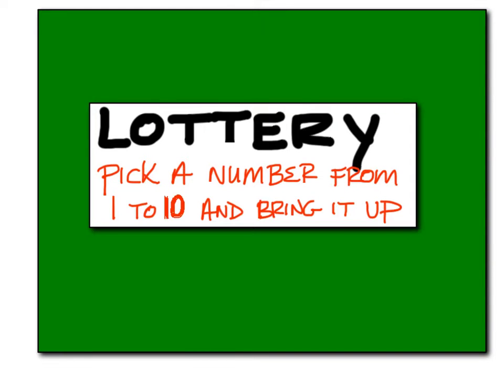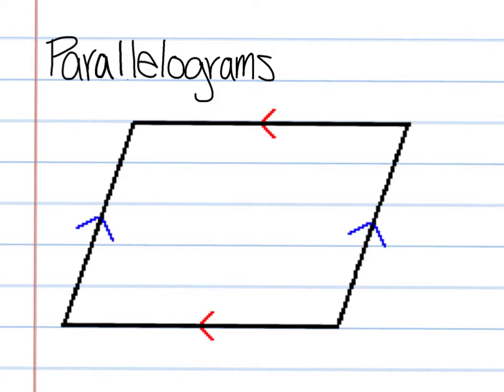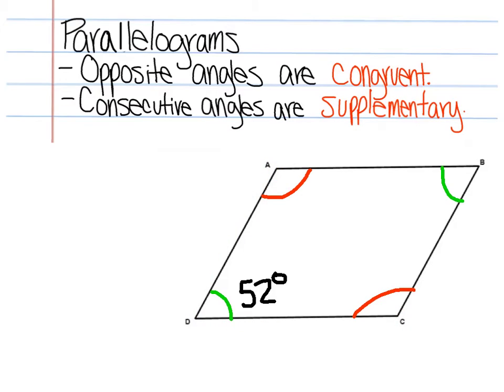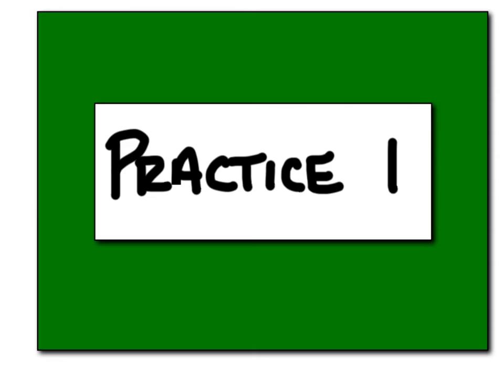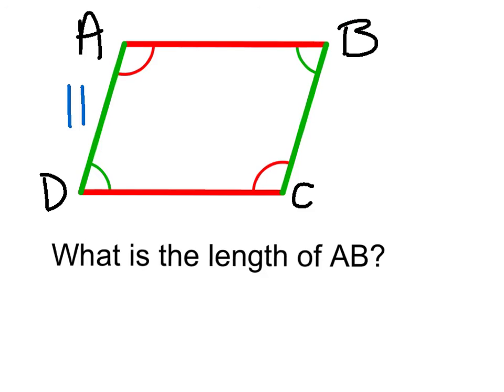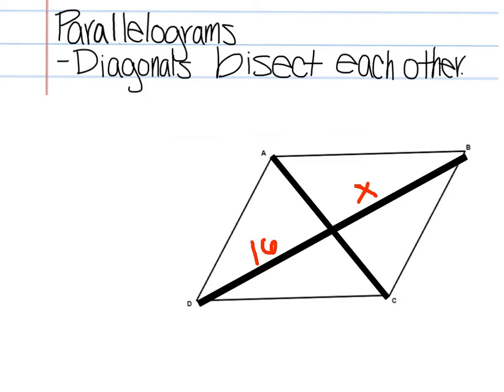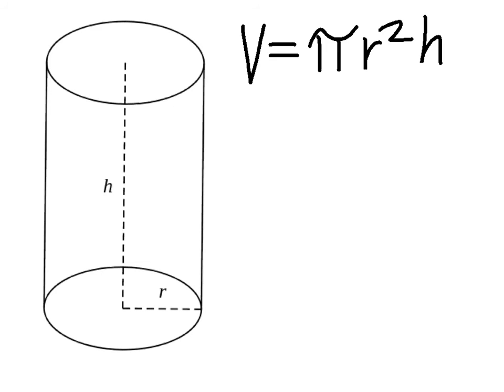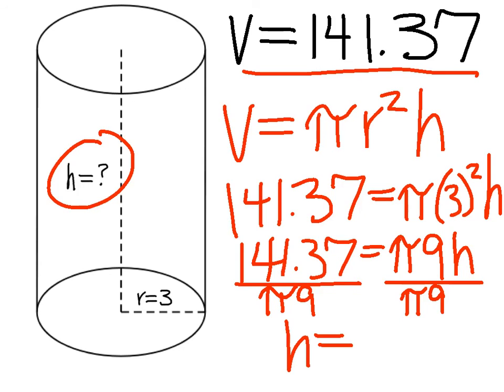11-1-12 2nd Period Algebra 1 (Green High School)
Find the volume of a cylinder
Find the height of a cylinder
Find missing parts of a parallelogram